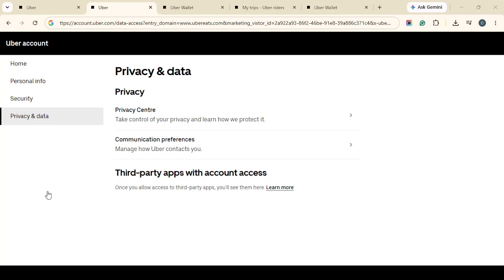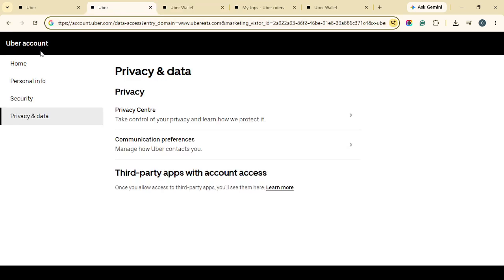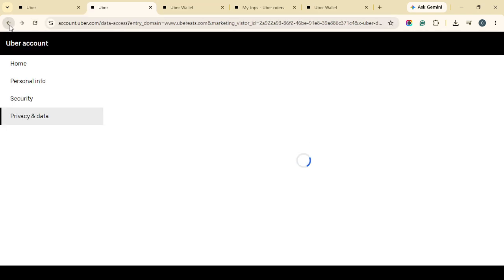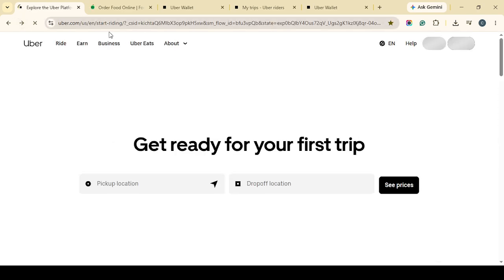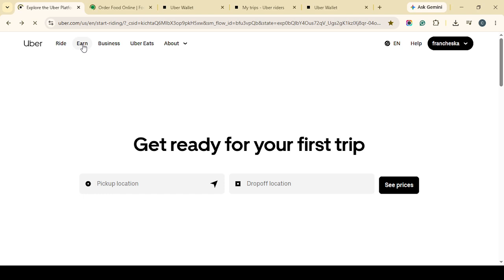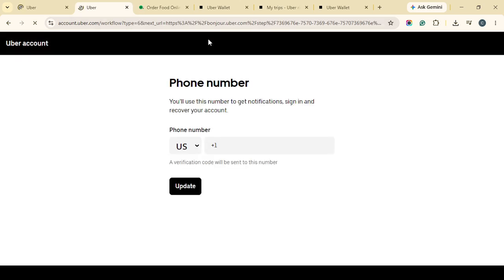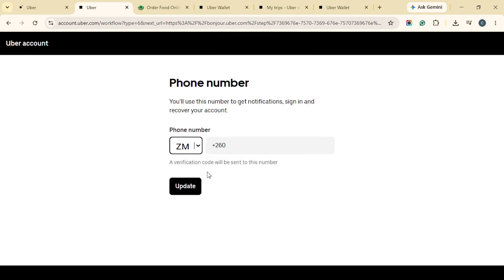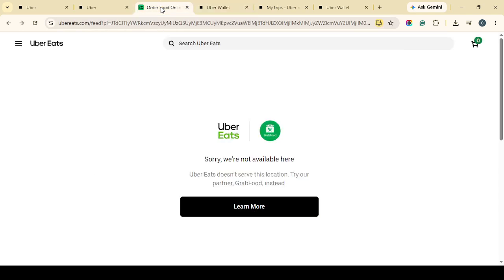How To Fix Uber Eats Id Verification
Uber is a popular global platform offering reliable ride-hailing, food delivery, package shipping, and freight services. Get quick access to safe transportation, order meals from local restaurants, or send items easily through one simple app. Available in thousands of cities worldwide, it connects users and providers for convenient, on-demand mobility and daily needs.